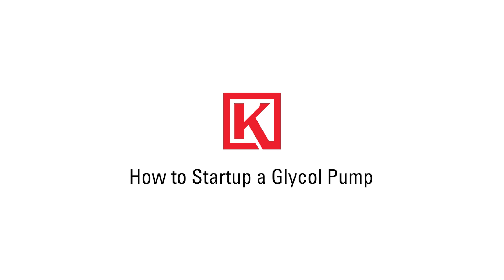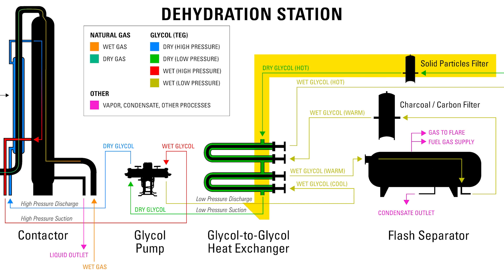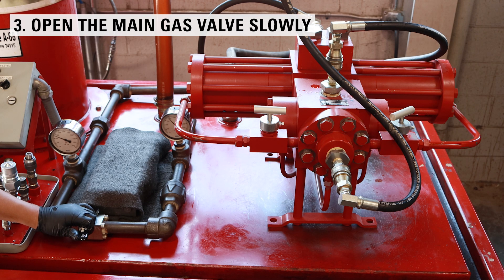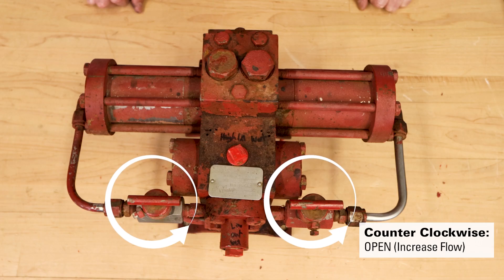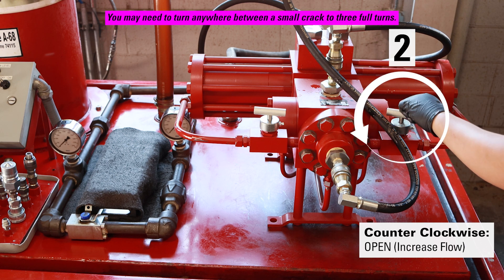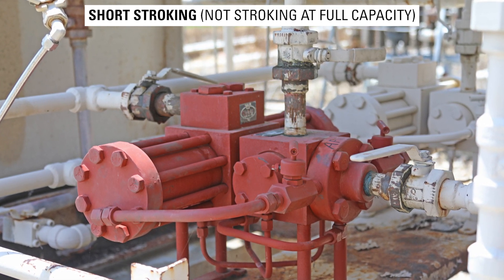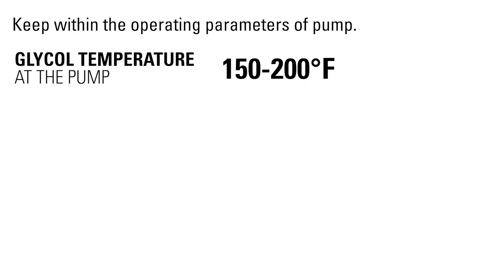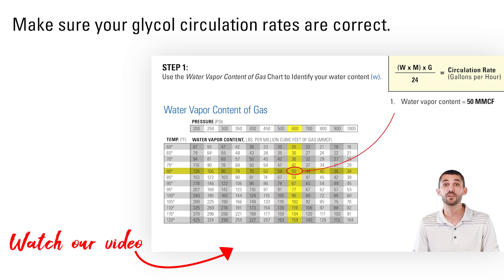How to Start a Kimray Glycol Pump - Steps to Take and Best Practices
In this video, we show how you the best practices to properly start a Kimray energy exchange glycol pump to prevent premature wear.

TIMESTAMPS:
0:00 Intro
0:30 Check for debris
0:52 Open all valves in dehy system
1:05 Open main gas valve
1:29 Open needle valves evenly
2:26 Short stroking
2:51 Bonus tips